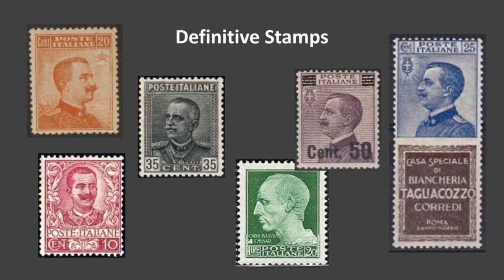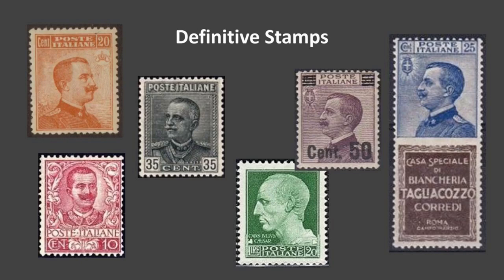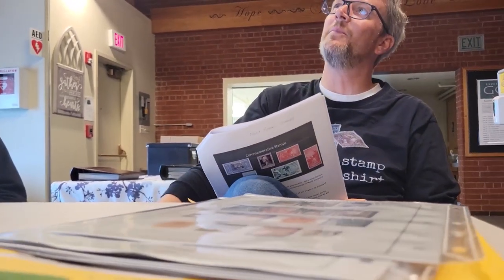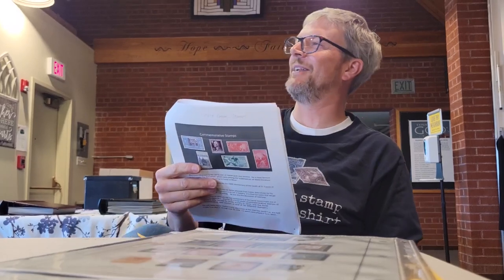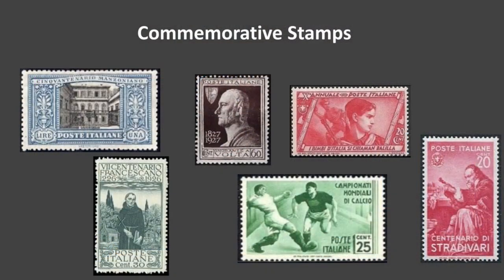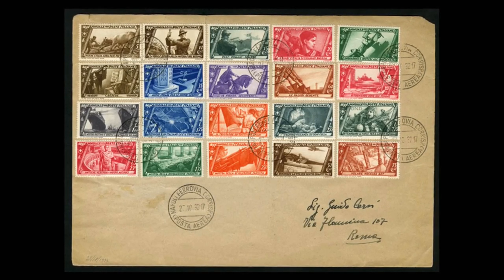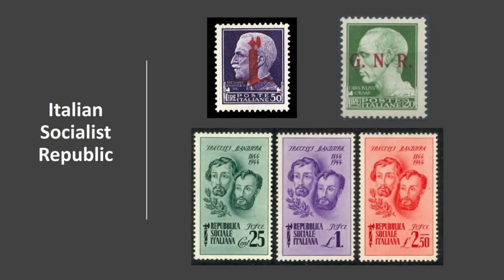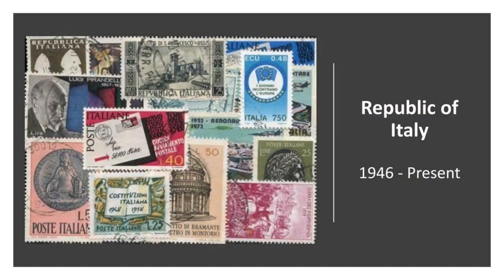History of Italian Stamps - Part 2 - Central Oregon Stamp Club - June 2022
We also don't currently use professional equipment, so I apologize for the poor audio/video quality.